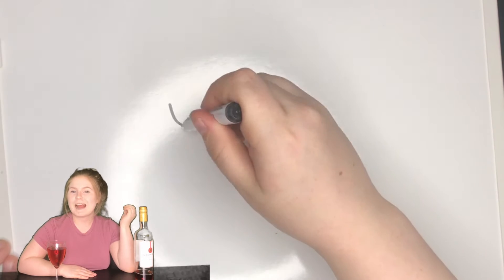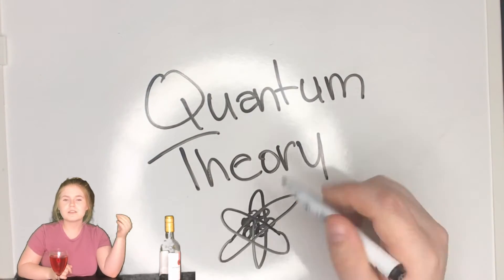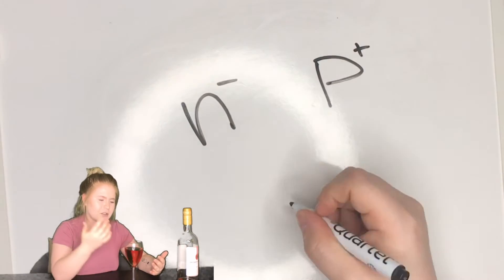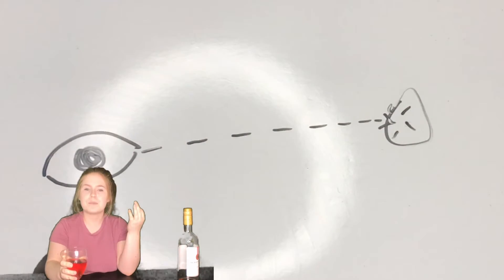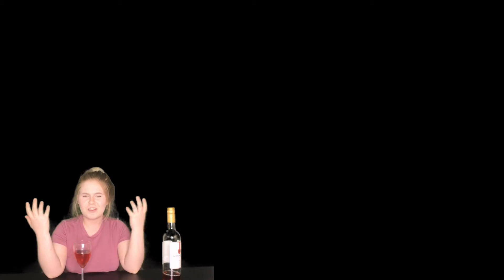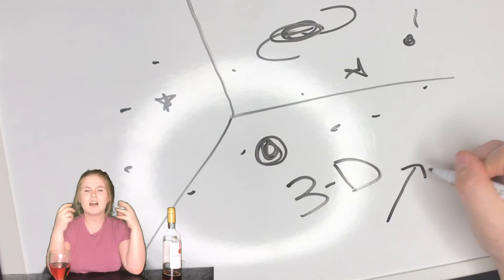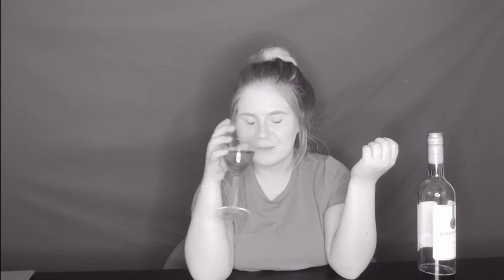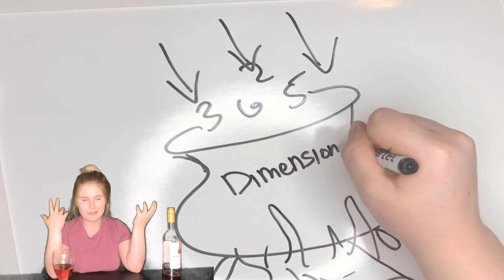Drunk String Theory - Bad Science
In this episode of Bad Science, I drink an entire bottle of wine and try to explain STRING THEORY.

Let me just preface this with how cringey I know it is. I DO NOT recommend using this for any sort of studying basis as I did get a lot of things wrong (although it's noted in the video when I messed up.)

Another note: This is PURELY for fun and something to do. I edited the whole video, and am VERY aware of the mistakes I said ( I was either facepalming or rolling my eyes at myself.) So please don't comment on my mistakes. :P

Camera (Iphone) Lens
Phone Case
Phone Mic
Phone Stand Thing

-LIKE MY FACE?-

MUSICALLY: @Jupiter_Joness
FAMOUSBIRTHDAYS: Jupiter Jones

-FIRST TIME?-

Hey there! My name is Jupiter Jones, and I live in Toronto, Canada! I am a 22-year-old Student/Youtuber/Professional Derp. I am currently going to YorkU for Physics and astronomy.